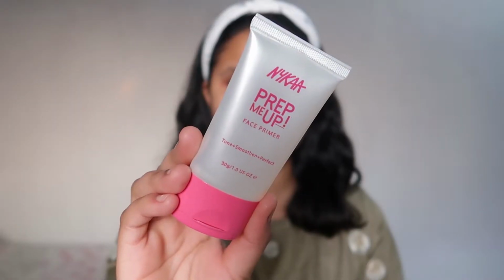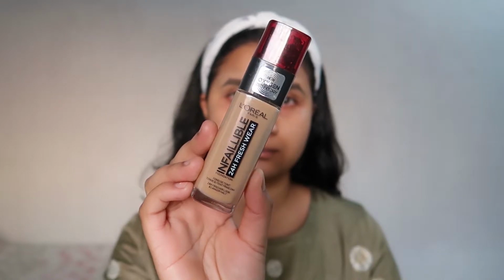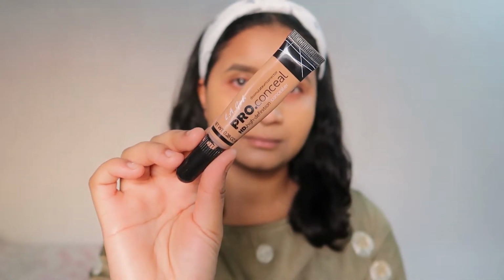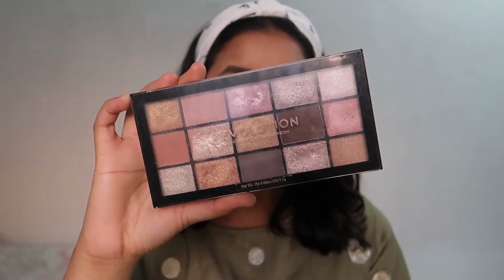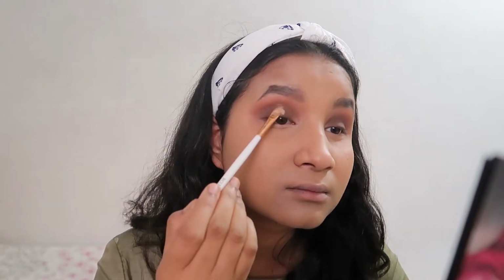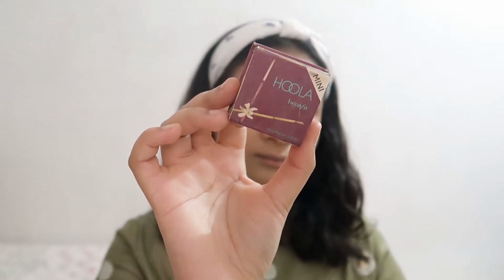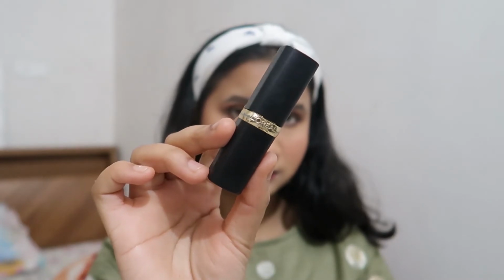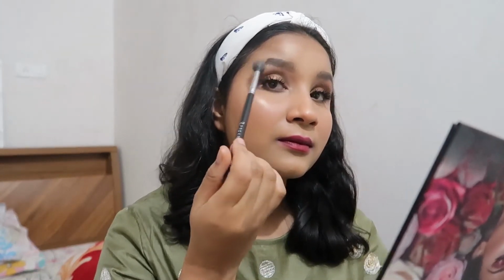Guest Makeup Tutorial I Two in One I Aril Gagrai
Hey guys!! Your girl is back with another video for you all. As we all know a lot of occasions are coming and we all struggle with what eye look to go for with different outfits. So I've created an eye look that you can wear with any outfit. Also, the eye look can be worn in two ways. To find out you'll have to watch the video.
All love Aril.

Products used:

Nykaa Prep me up Primer
Faces Canada Eyebrow Pencil
L'oreal Infallible 24H Fresh Wear Foundation in Shade
LA Girl Concealer in shader Warm Honey
Maybelline Fit Me Concealer in shade Honey
Maybelline Fit Me Loose Powder in shade Medium
Makeup Revolution palette
Maybelline Sensational Mascara
Benefit Hoola Bronzer
Sugar Blush in shade Pink Pinnacle
Coloressence Lipliner
Pac Lashes in M72
Pac Micro fixer